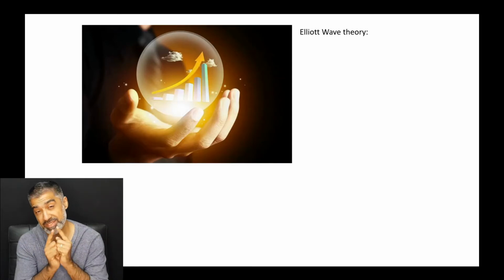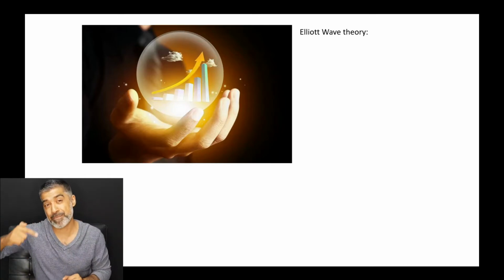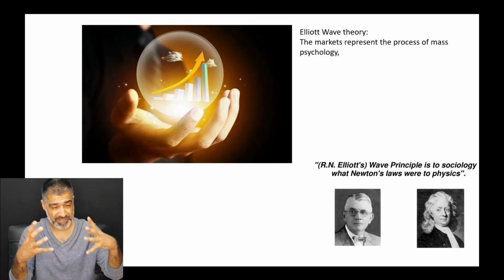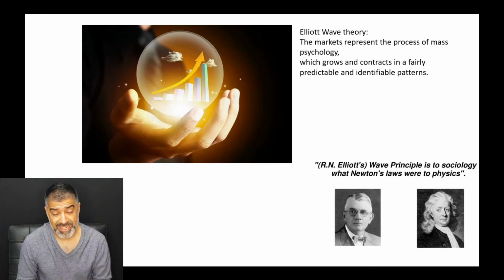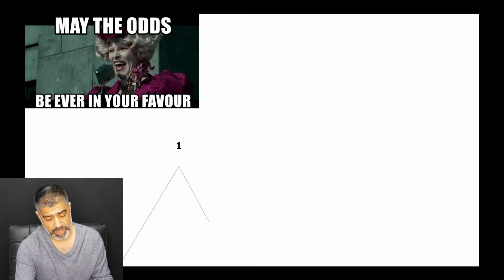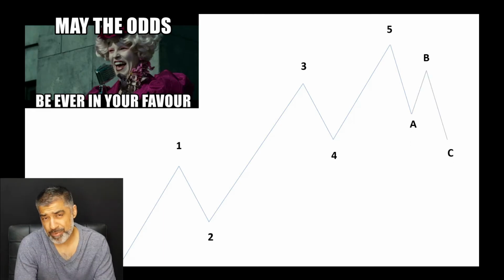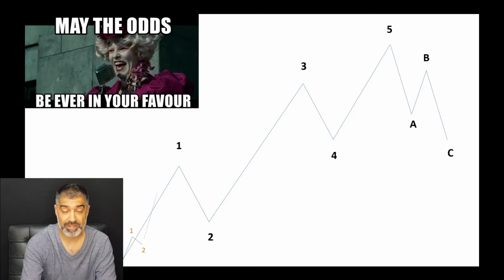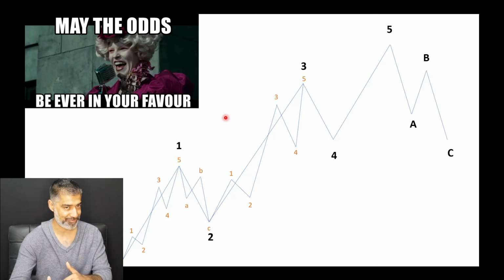How to read crypto charts for beginners ~ Elliott Wave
Learn how to do technical analysis with crypto currency using the Elliot wave theory. Understand how to ensure the odds are in your favour.